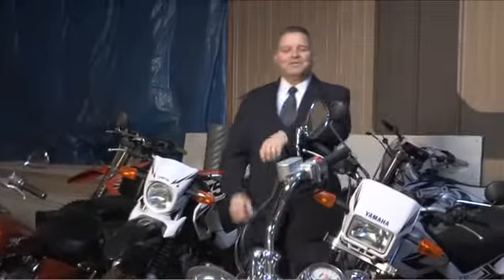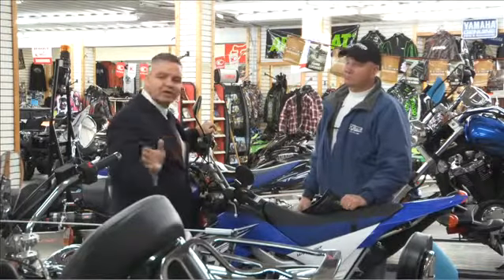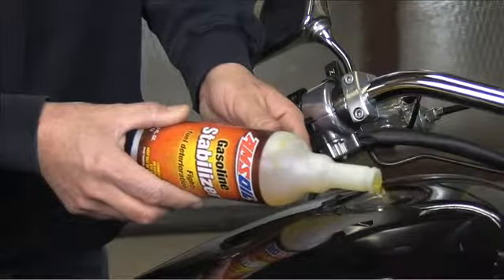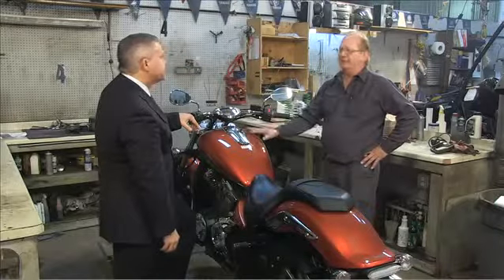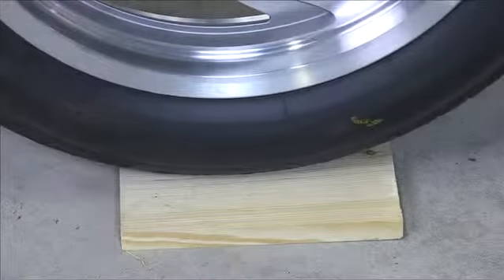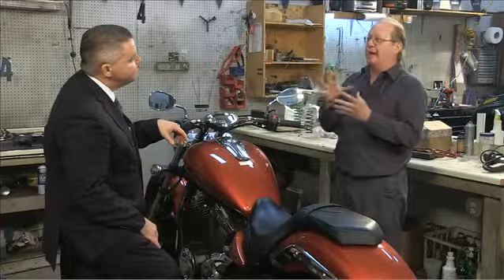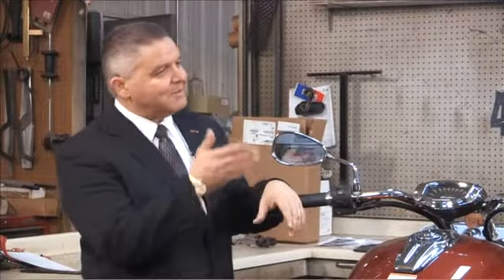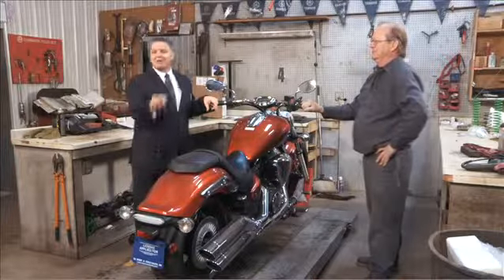AMSOIL Information Series - Motorcycle Maintenance and Storage - YouTube